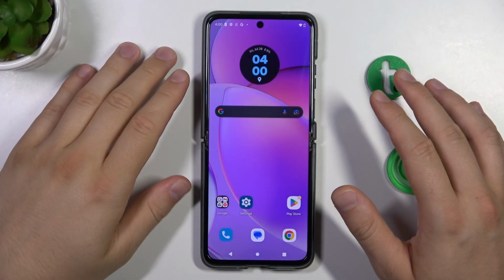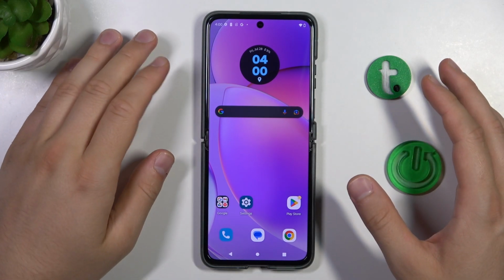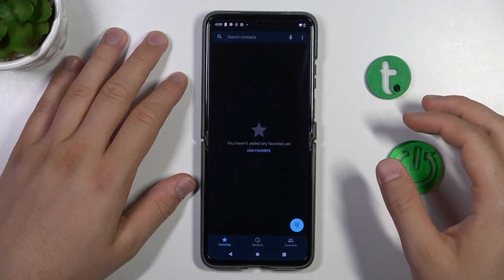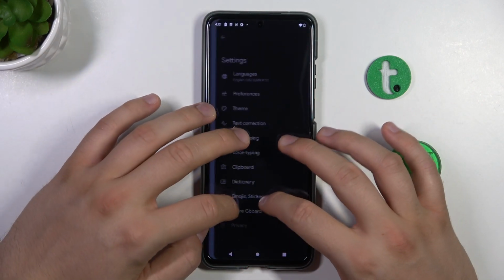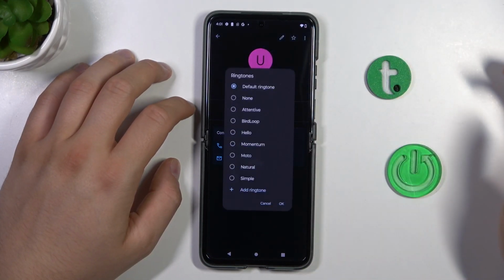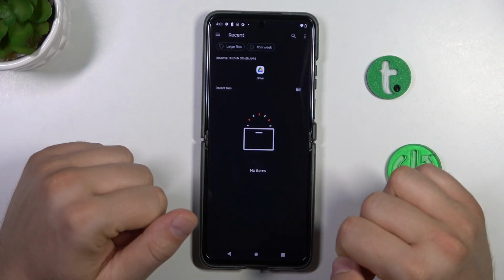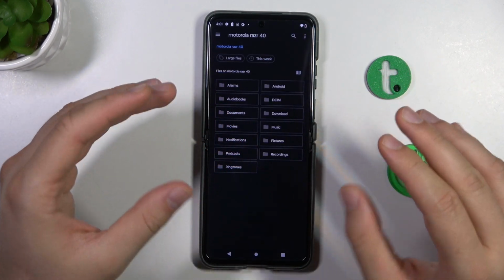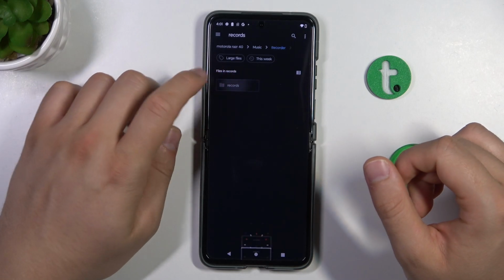How to Assign Ringtone to Contact on Motorola Razr 40 – Sound Settings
Hi there! Have you ever been wondering how you can assign ringtone to contact on your Motorola Razr 40? In today's video we're going to show you how you can assign ringtone to contact on your Motorola Razr 40 just in a couple of simple steps. With this feature you can make contacts on your Motorola Razr 40 more unique and recognizable. So if you wish to learn how you can assign ringtone to contact on your Motorola Razr 40, all you need to do is just watch this short video to the end, follow the instructions provided by our specialist and try to perform this operation yourself on your Motorola Razr 40.

How to assign ringtone to contact on Motorola Razr 40?
Assign custom ringtone to specific contact in Motorola Razr 40?
Step-by-step guide for setting contact-specific ringtone on Motorola Razr 40?
Personalizing contact ringtones on Motorola Razr 40?